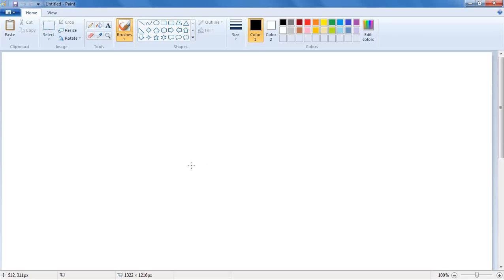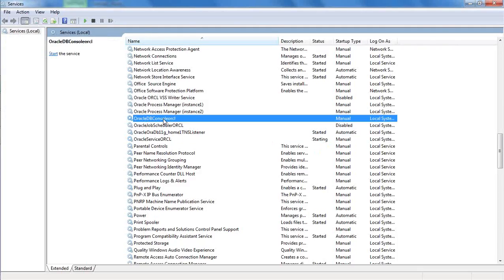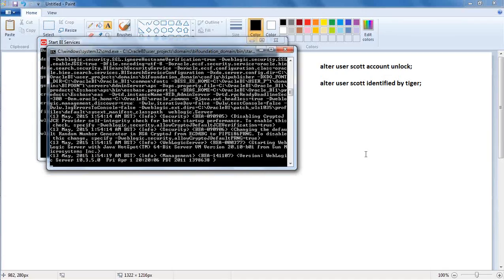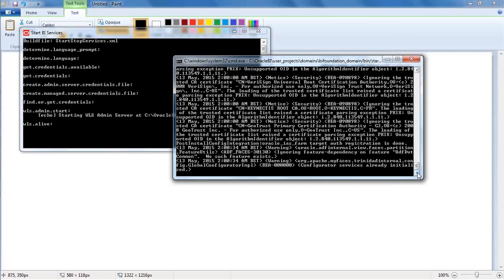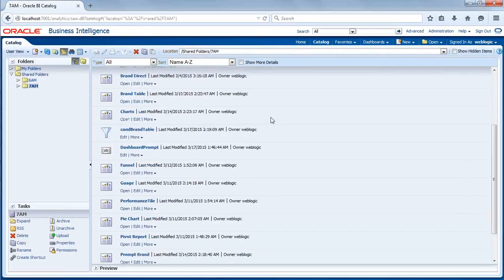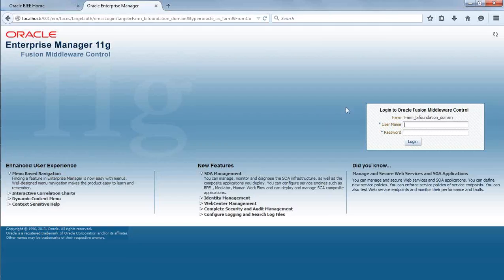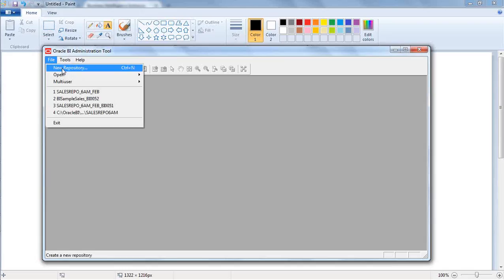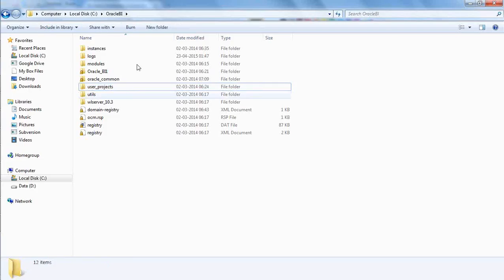Oracle OBIEE Part 3